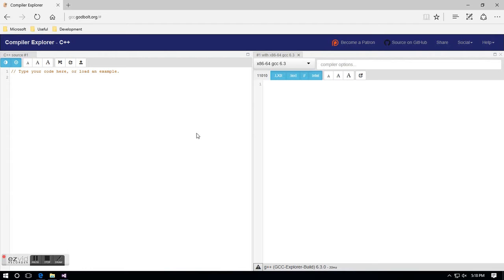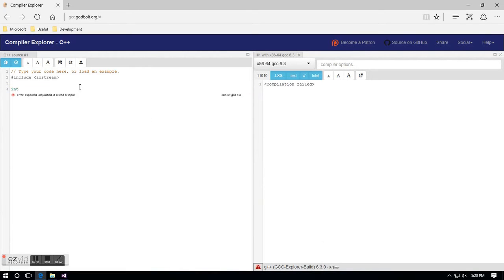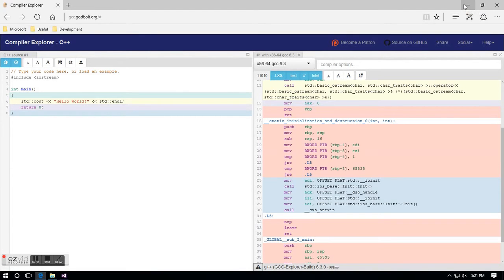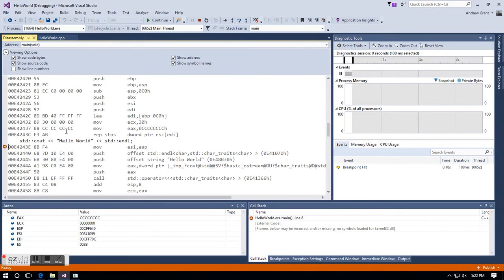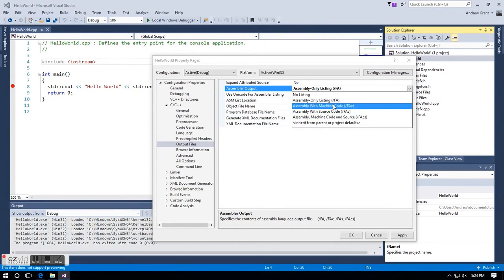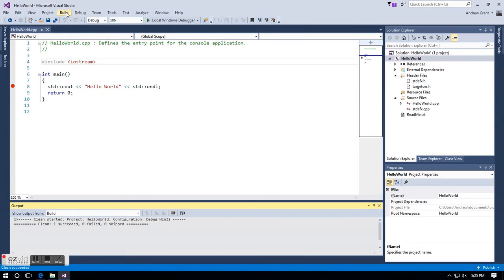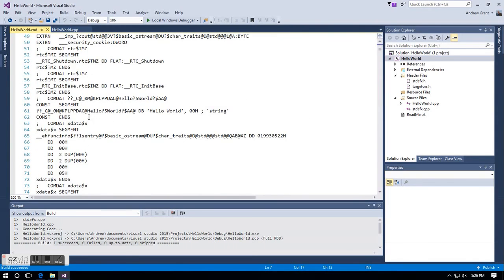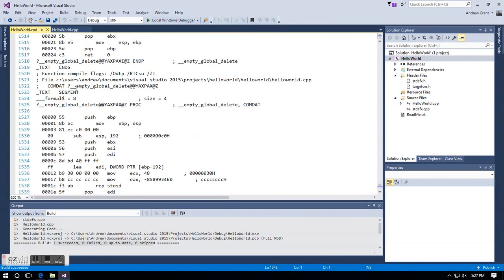Viewing visual c++ assembly language code in Visual Studio 2015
How to view the assembly language code, generated for your project, in Visual Studio 2015.